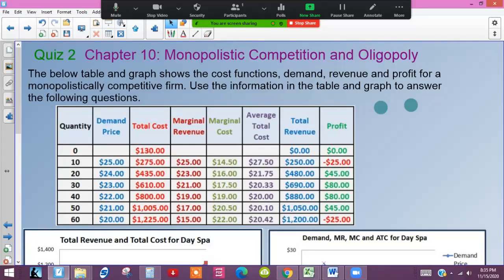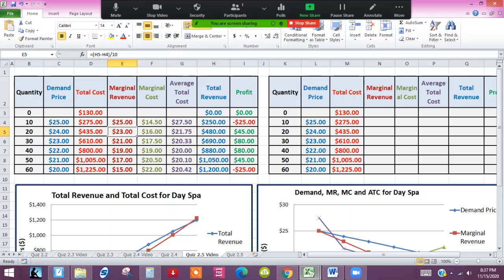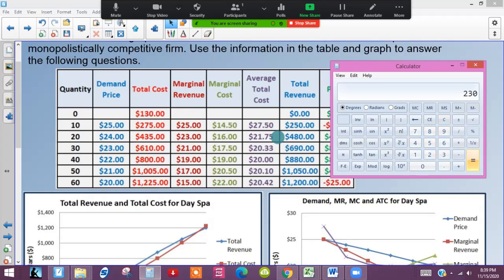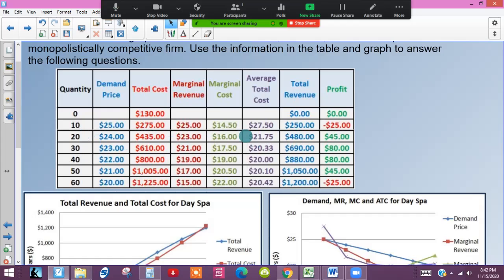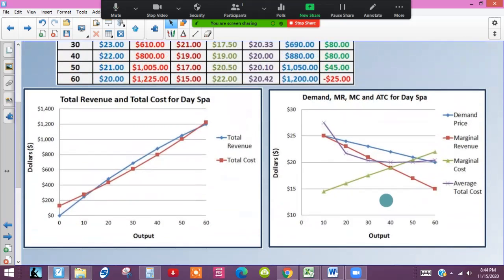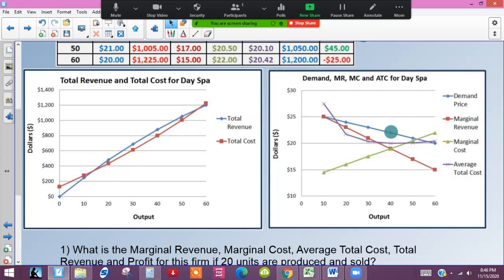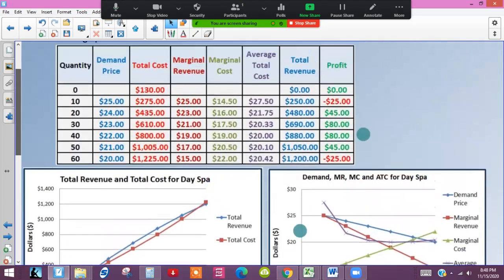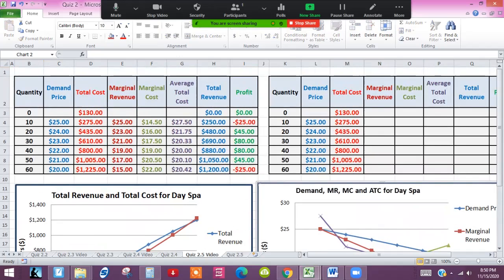Micro Quiz 2 Part 5